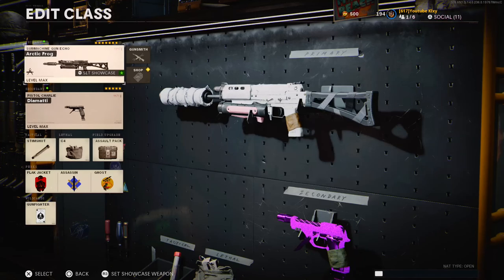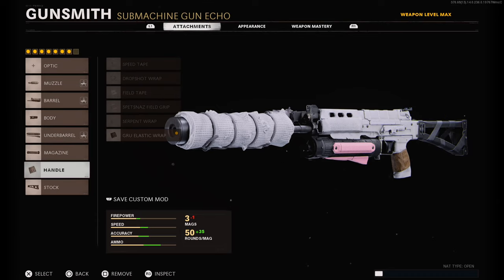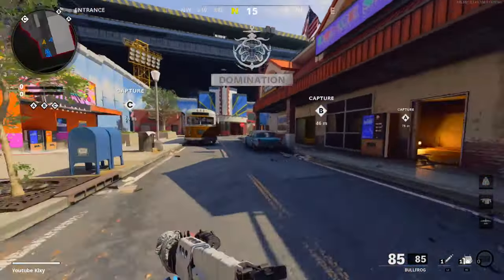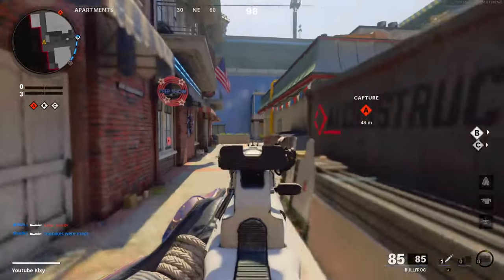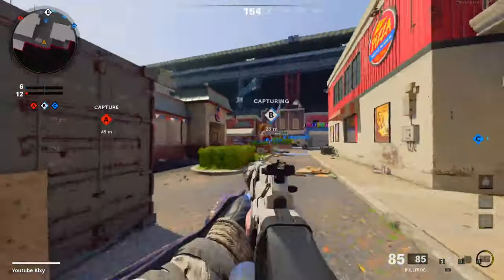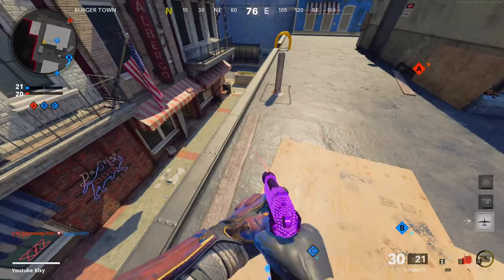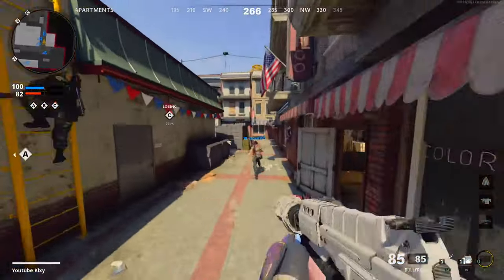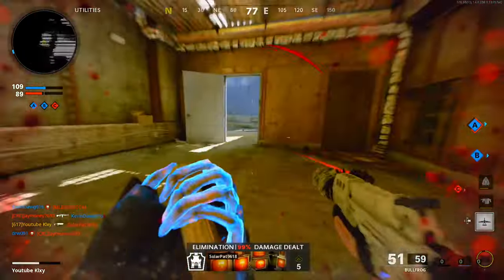THE #1 BULLFROG CLASS SETUP IN COLD WAR! (BEST BULLFROG CLASS SETUP)